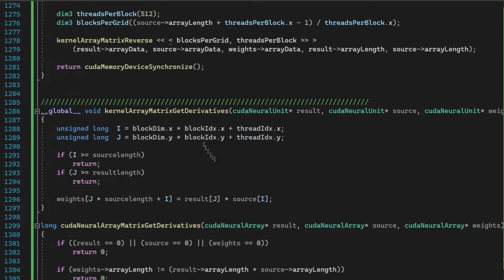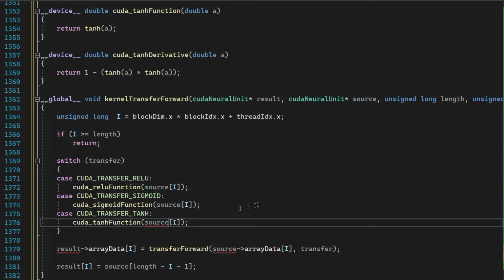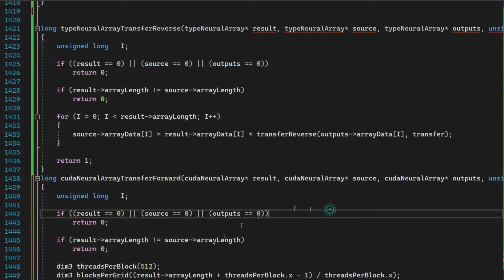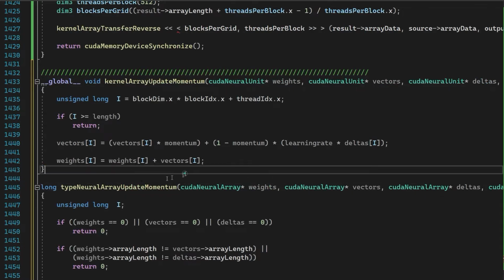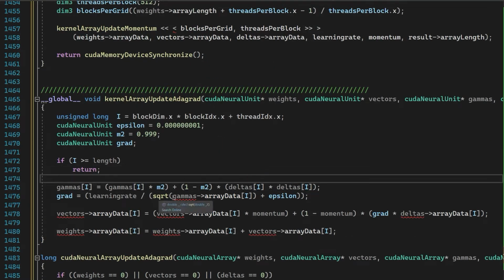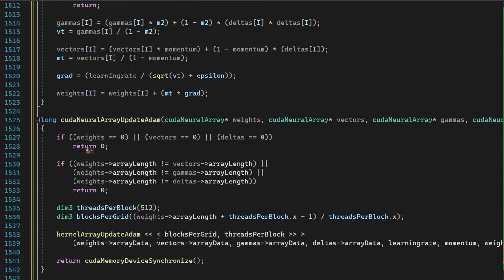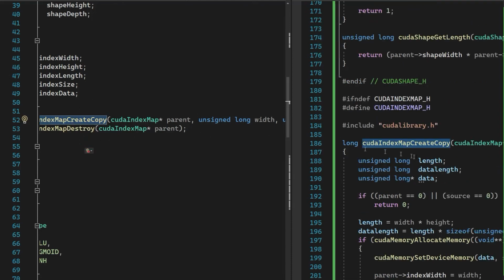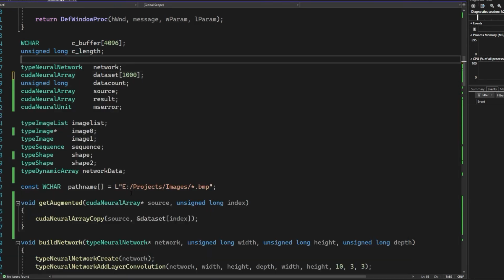Neural Network From Scratch [31] CUDA Neural Array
Finish and test the conversion from CPU to GPU versions of the neural network.